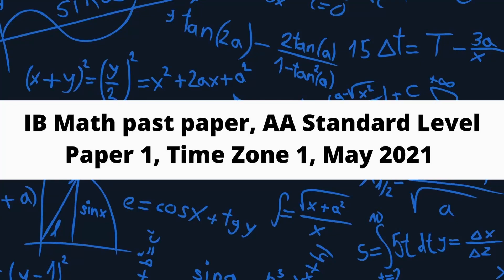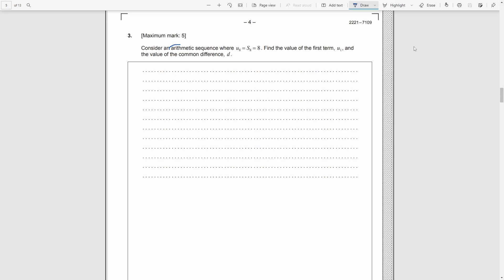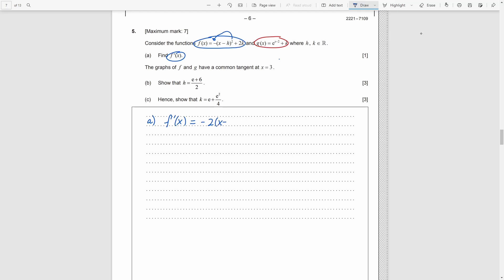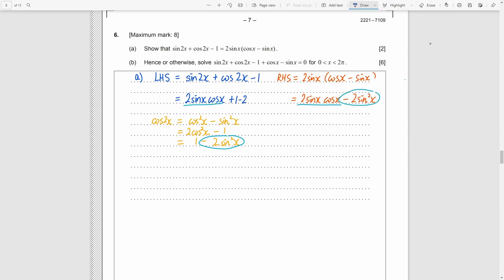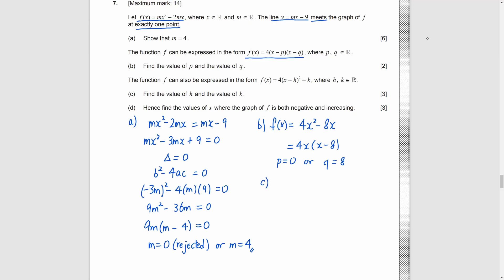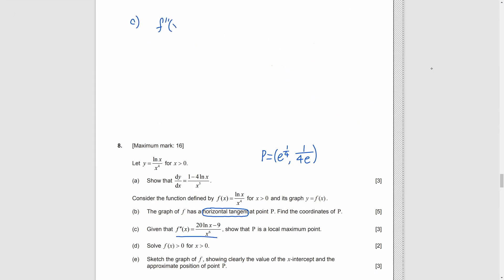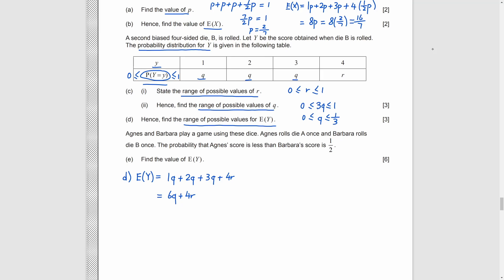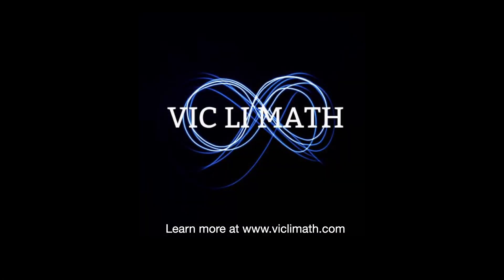IBDP Math Past Paper, AASL Paper 1, Time Zone 1, May 2021 Solution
The International Baccalaureate Diploma Programme (IBDP) Mathematics Past Paper, Analysis & Approaches (AA) Standard Level (SL) Paper 1, Time Zone 1, May 2021.
This video provides solutions to every question in the paper.

00:00 Introduction
00:11 Question 1
01:46 Question 2
02:31 Question 3
03:32 Question 4
04:33 Question 5
06:24 Question 6
08:36 Question 7
11:27 Question 8
13:39 Question 9